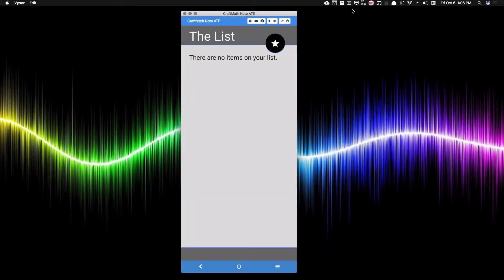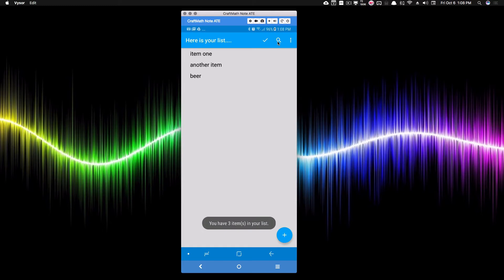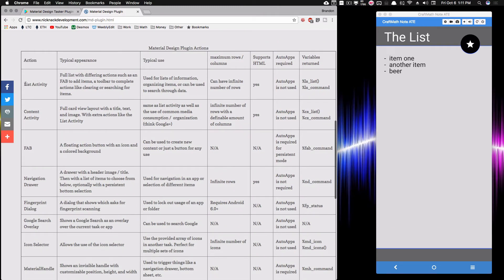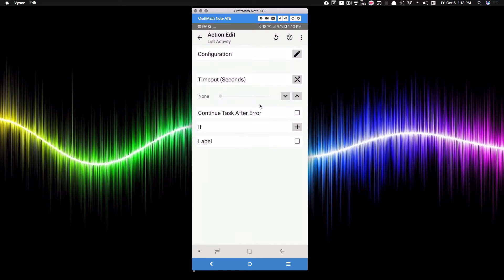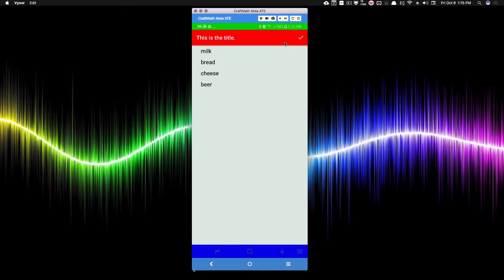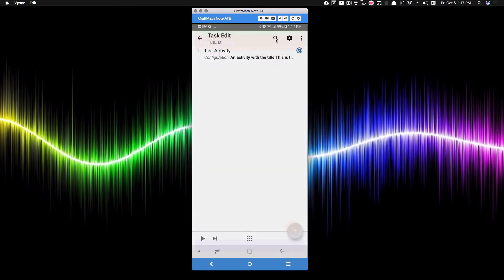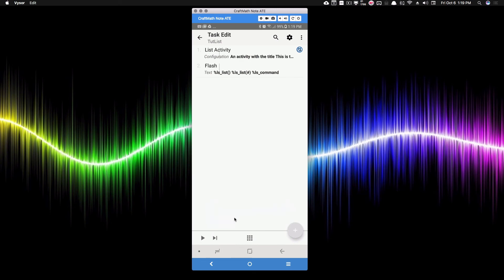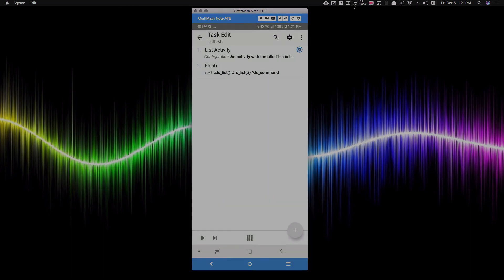KLWP / Tasker Tutorial - The Material Design List - Part 1